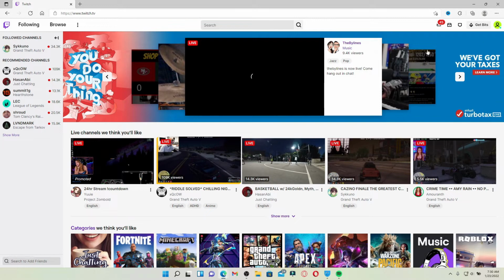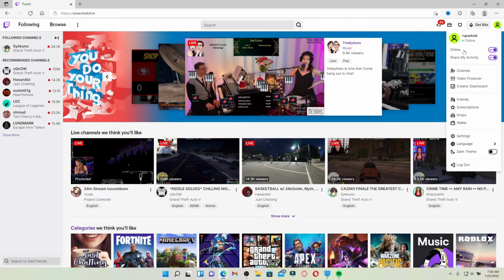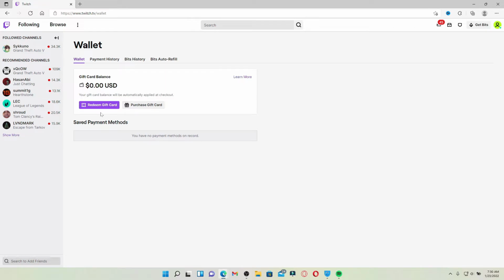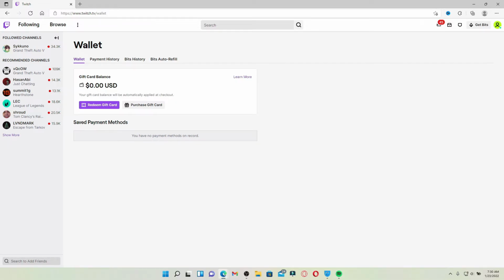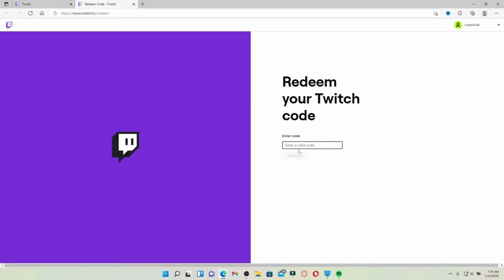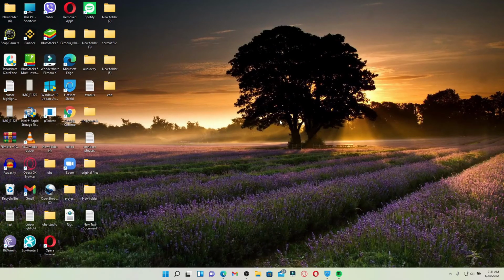How To Redeem Twitch Gift Card Online | Use Twitch Gift Cards 2022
In this video I'll guide you How To Redeem Twitch Gift Card Online. You can now use your Twitch.tv account to buy games, in-game content, and subscriptions. You will receive an email with a code to use on the site. If you are unable to use the Twitch gift card, please contact customer service

CHAPTERS
0:00 - Intro
0:19 - How To Redeem Twitch Gift Card Online
1:06 - Outro

Hey EveryOne!